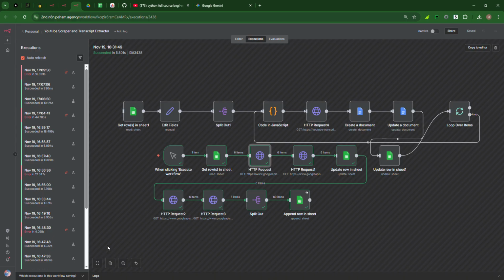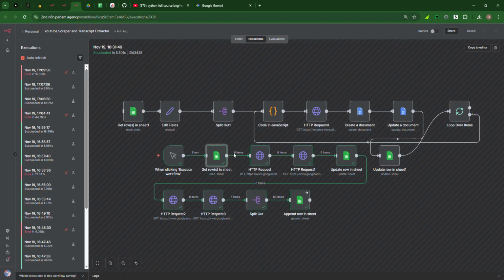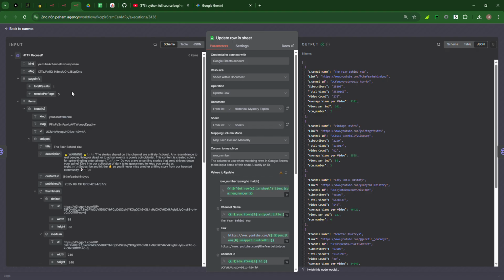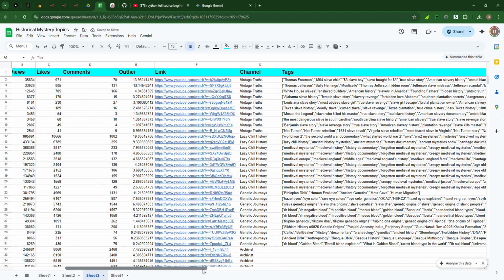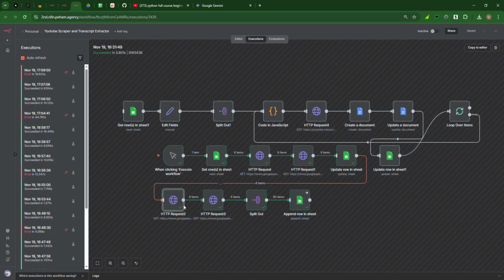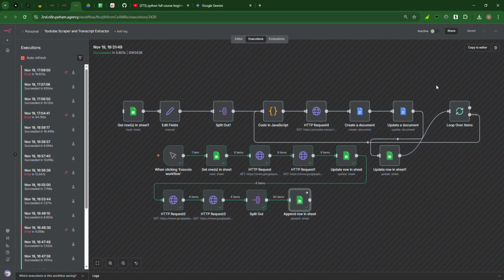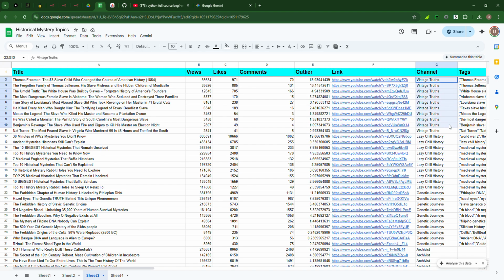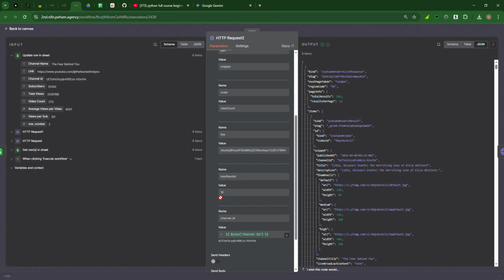🚀 Automate YouTube Research: Scrape Channels, Analyze Metrics & Find Outliers with n8n!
Stop wasting hours manually researching YouTube competitors! 🕒 In this workflow breakdown, I show you how to build a fully automated research engine using n8n, the YouTube Data API, and Google Sheets.

What this automation does:

Triggers Instantly: Reads a list of topic ideas or channel usernames directly from a Google Sheet.

Scrapes Deep Data: Uses the YouTube API to fetch Channel IDs, Subscriber Counts, View Counts, and Upload Frequency.

Extracts Top Videos: Automatically pulls the latest 10 videos for every channel.

Calculates Outliers: Identifies "outlier" videos (high views vs. average channel views) to spot trending topics instantly.

Auto-Reporting: Appends all this rich data back into a clean, structured Google Sheet for easy analysis.

Perfect for content creators, agencies, and marketers looking to data-mine their niche efficiently. 📊✨